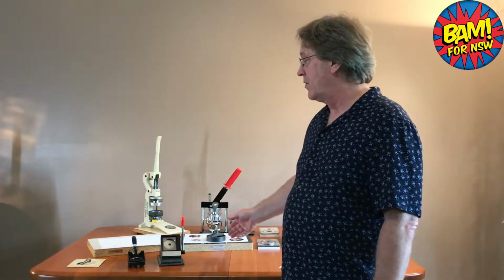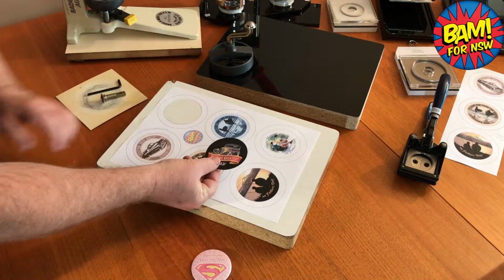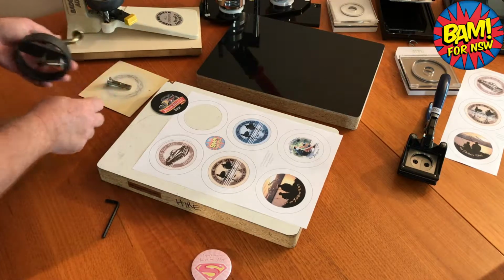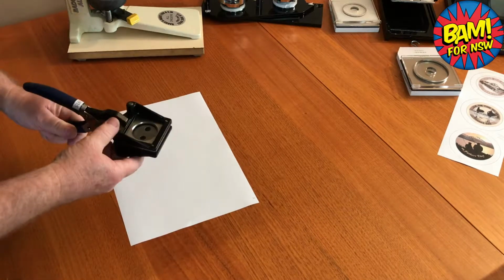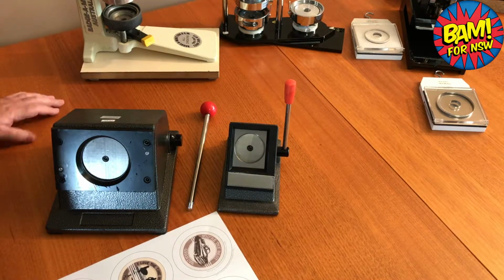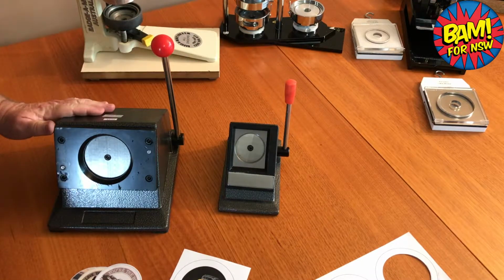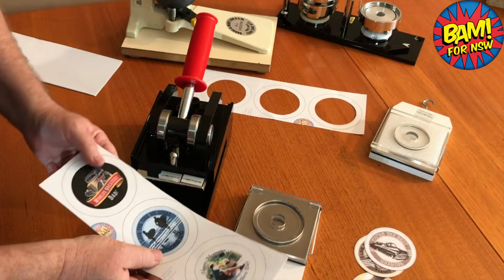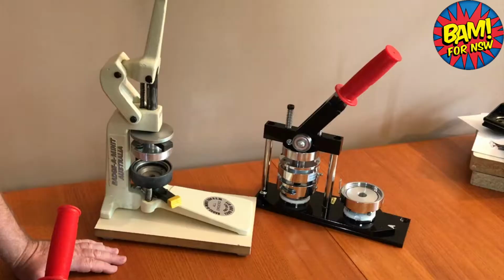How to use Badge Cutters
How to use and maintain the Badge Cutters available to use with your badge machines; the Cutter-Circle, the Hand-held Plier-Type, the Stan Cutter, and the Multi-Sheet Punch-Cutter.